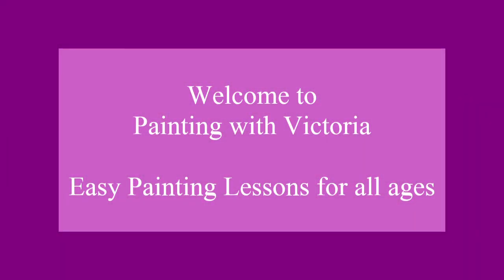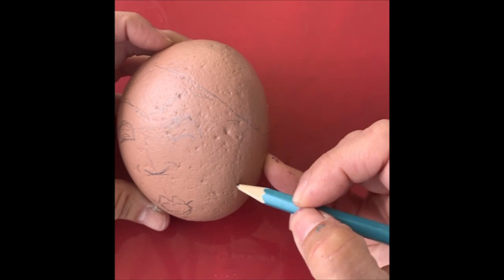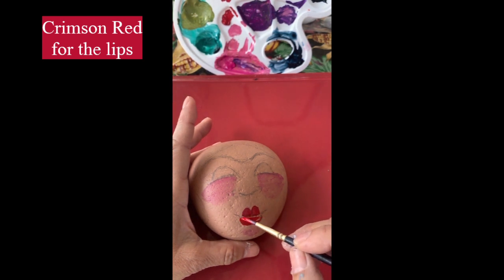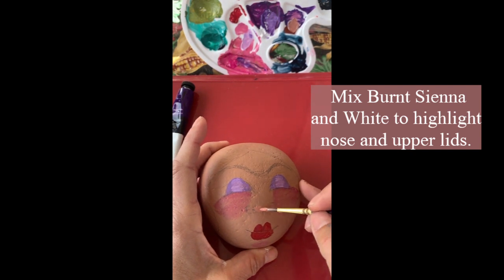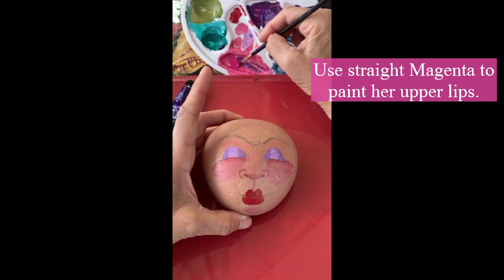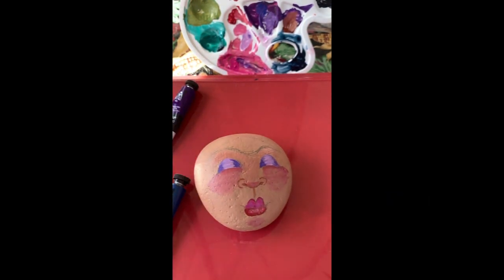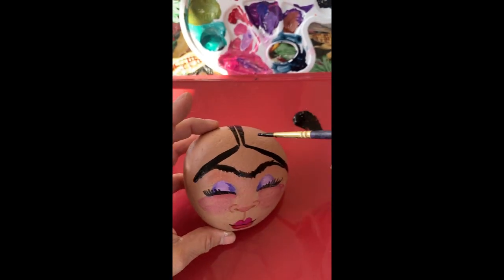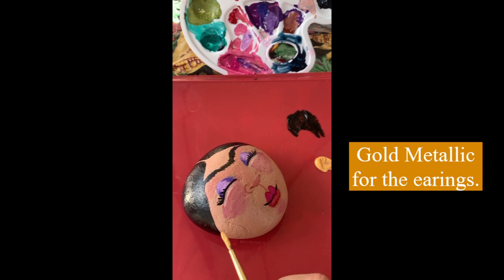Rock Painting by Victoria Gobel - Frida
This painting lesson is perfect for beginners.  I take you step by step to a completed Frida face on a rock.  These rocks look adorable in a planter,
I used Artistro Premium Acrylic Paint for this project.  You can purchase your 24 color set at:

Clear Coat by Decoart